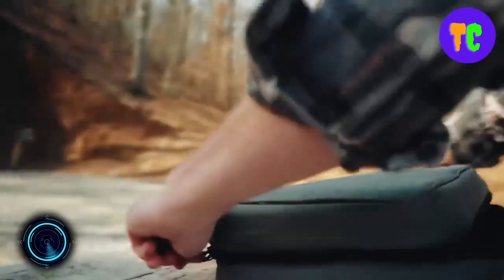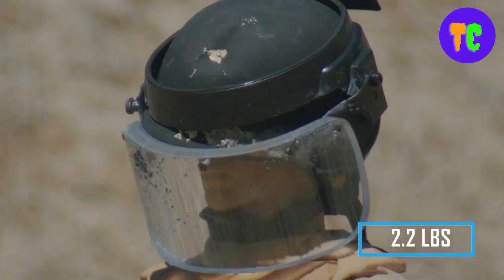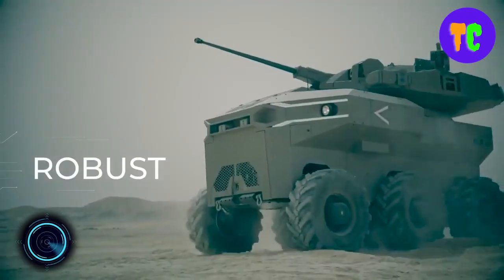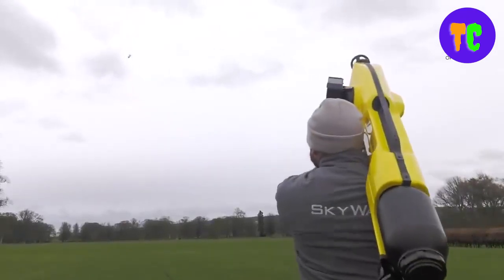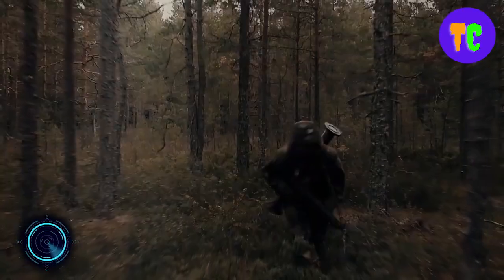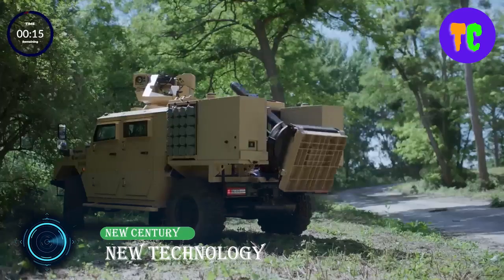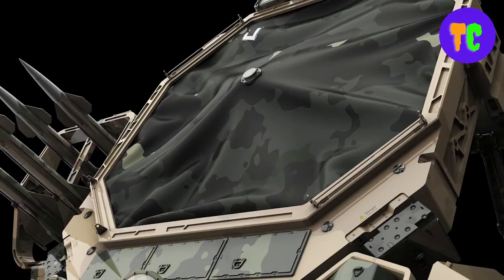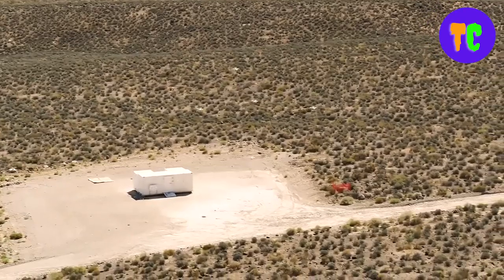20 MODERN UNUSUAL WEAPONS THAT ARE WORTH YOUR ATTENTION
Hi everyone! welcome to another new video! This time, we’ll be taking a Military inventions and technologies that are at a higher level   .
1- M&P® FPC™ Folding Carbine
2-Cockerill® i-X
3-Ballistic Face Shield Level IIIA
4-Jet Suit
5-WBGROUP_PL- Loitering munitions system WARMATE
6-Medium Robotic Combat Vehicle
7-BOEING mq-25
8-skywall 100,300
9-BRINC Ball
10-AUSTRALIAN ARMY
11-SAABGROUP
12-STREIT GROUP
13- Sherpa A2M
14- MAARS
15- M130 Abrams
16-Guardian S
17-drone shield
17-1- DroneShield DroneGun
17-2-Drone Killer
17-3-Leonidas High-Power Microwave (HPM) System